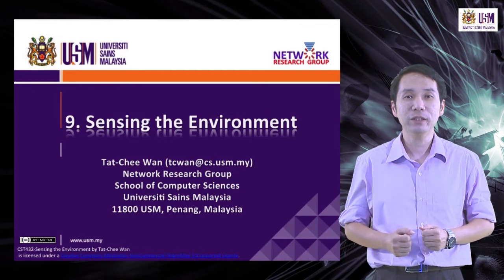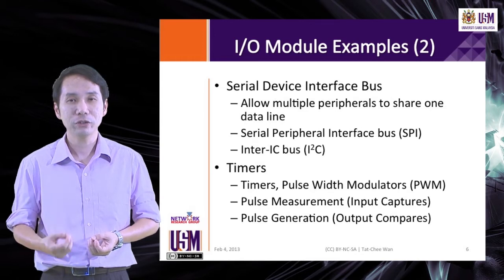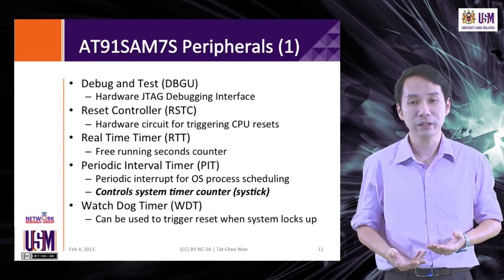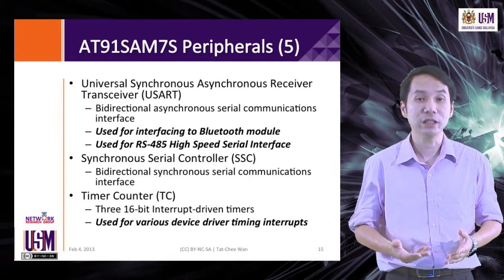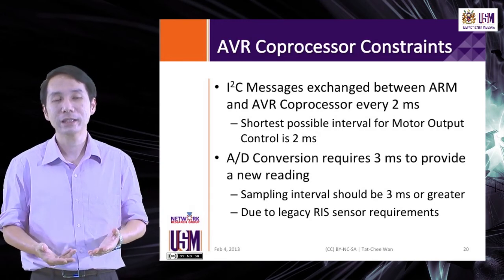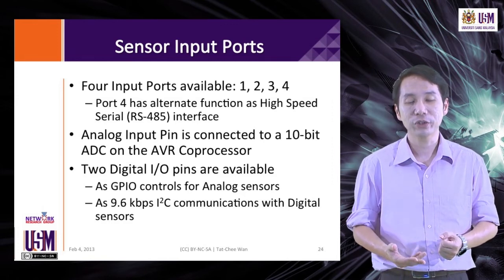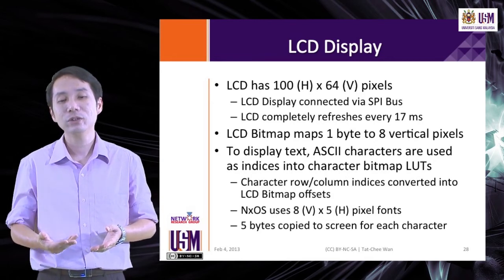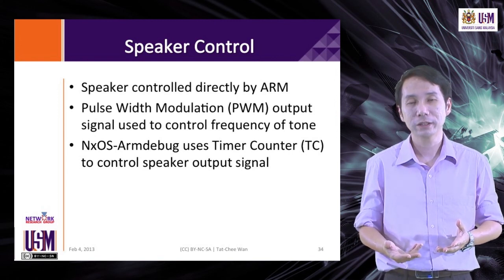CST432 9. Sensing Environment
9. Sensing the Environment
- 9.1 Common Microcontroller Peripherals
- 9.2 LEGO MINDSTORMS NXT Hardware Architecture

We look at common microcontroller I/O peripherals, as well as the specific peripherals included in the LEGO MINDSTORMS NXT, to better understand its hardware architecture.